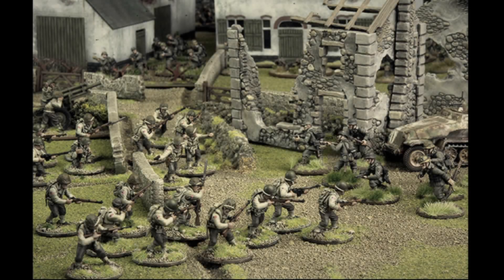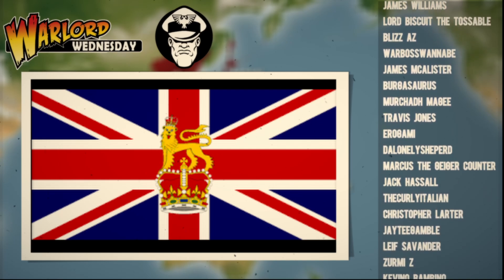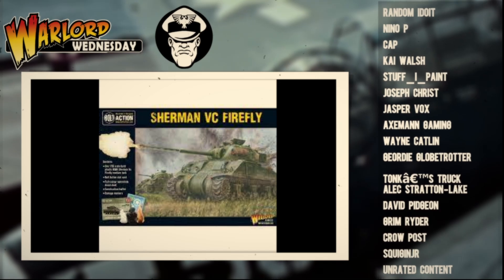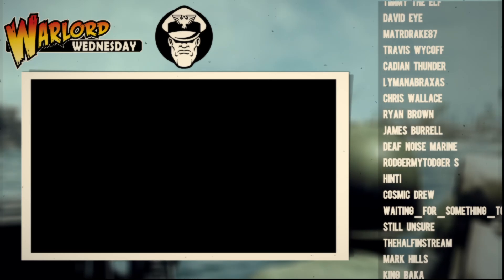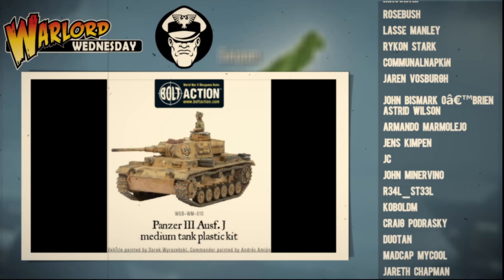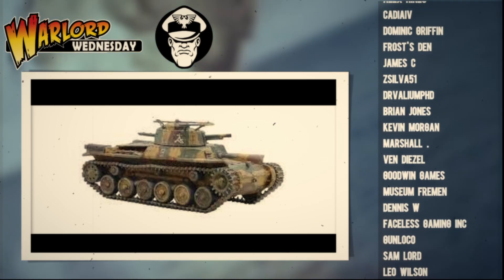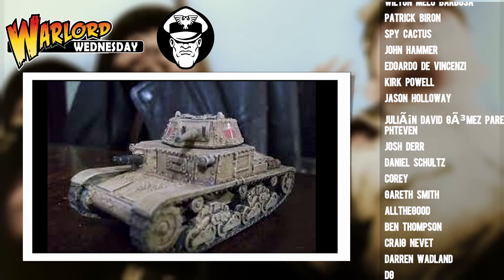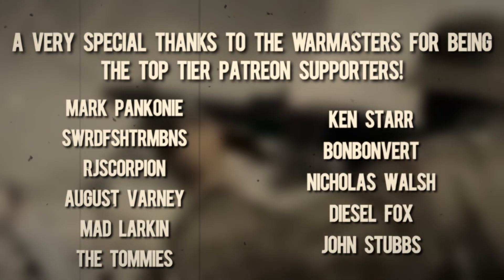The BEST beginner tank for each faction! | Bolt Action!